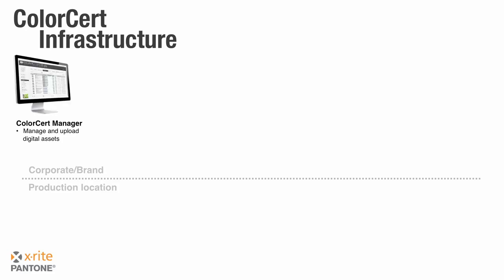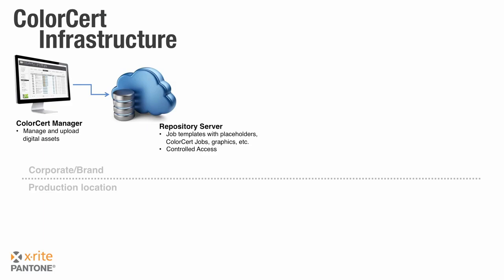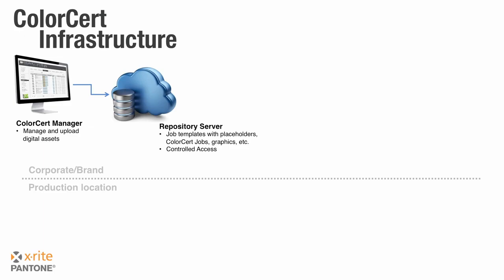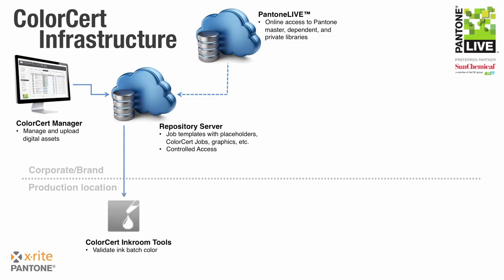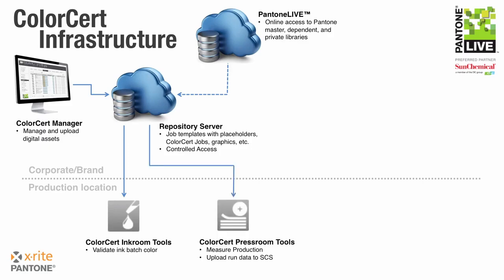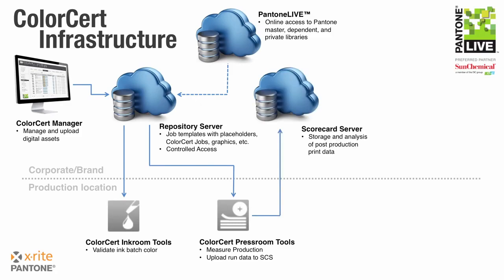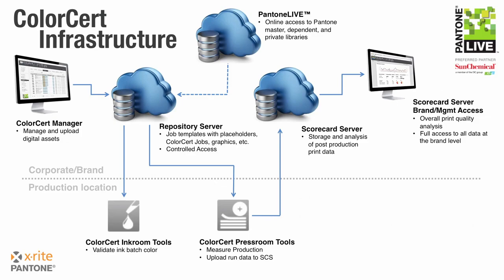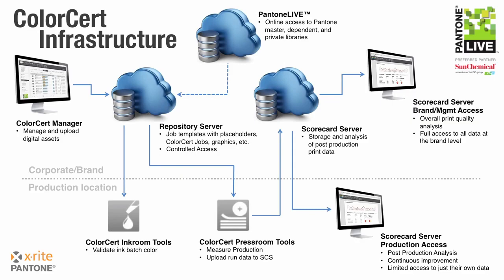An Introduction to ColorCert: The Infrastructure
In part 1, you will learn about what a typical ColorCert installation for a brand or converter looks like. You will see a workflow from a Repository server through Scorecard server, including PantoneLIVE.